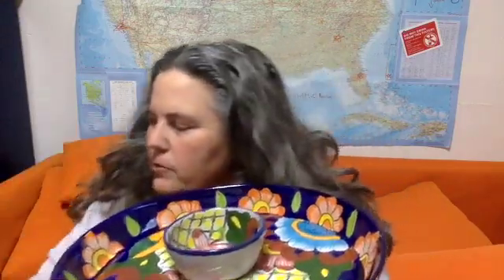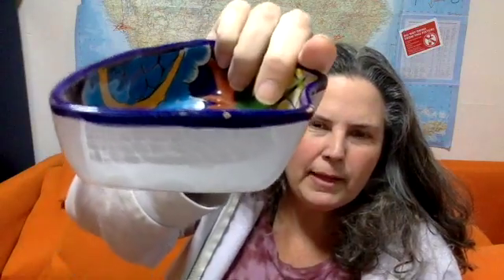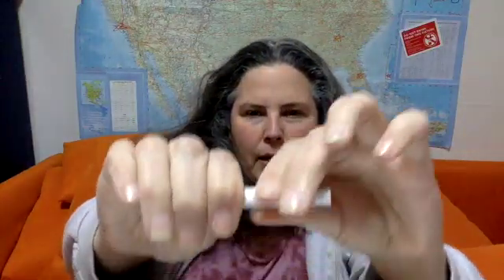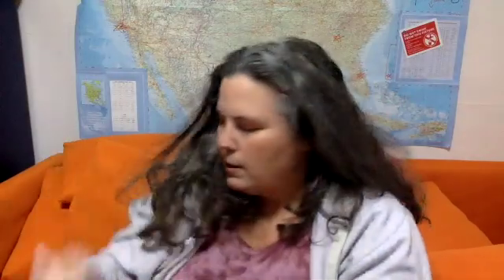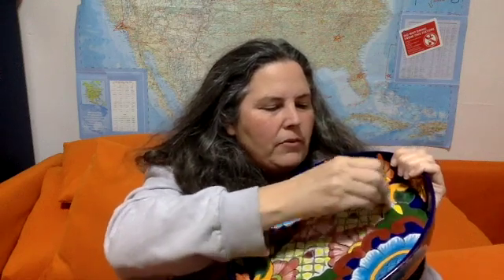Testing "Lead Free" Mexican Pottery For Lead (guess what... NOT Lead Free!)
Friday: April 9, 2021 - New Video!!!

As anticipated - the appetizer dish set in this video tested positive for Lead [at extremely high levels] using XRF technology, yet did not result in a definitive positive test result for Lead using a Lead Check® chemical reagent swab. Chemical reagent swabs are NOT designed to test dishes (or any glazed ceramics) for the presence of Lead — they are designed to test for Lead in house paint, and this is a good illustration of that. So a ceramic dish (like this one) can have VERY high Lead content in the glaze, but still appear to test "negative" — with a chemical reagent swab; I have several posts related to this:

#1.) Testing Dishes/Why You Cannot Test Dishes With a chemical regent swab

#4) XRF Test Results for a similar piece of Mexican Pottery (also marked "Lead-Free" on the blog

#5) My overview post that links all of the Mexican Pottery examples on the blog

#7) More items that were marketed or labeled as being "Lead-Free" that also tested positive for Lead